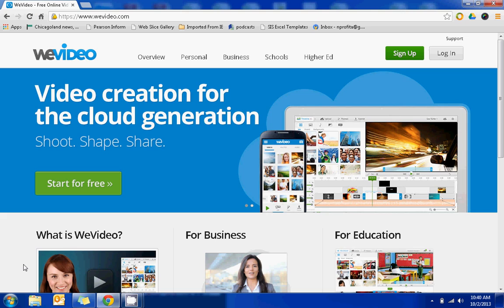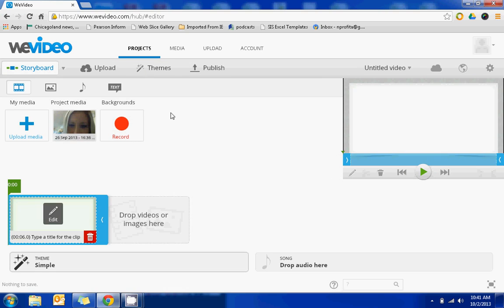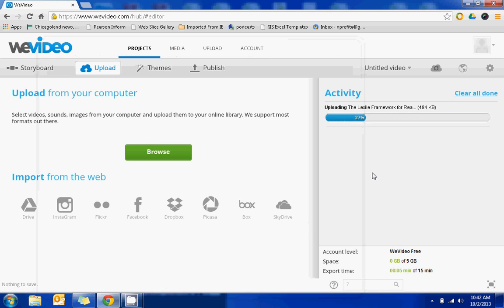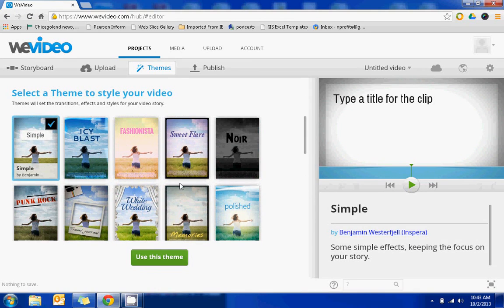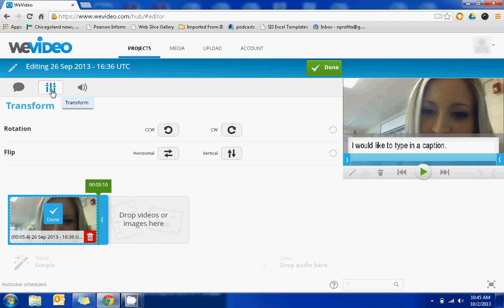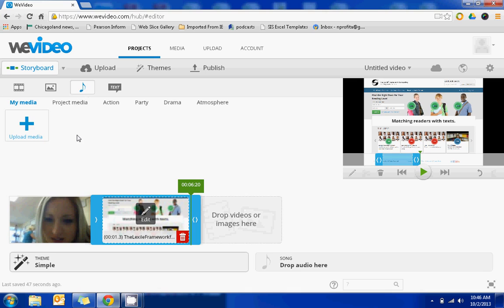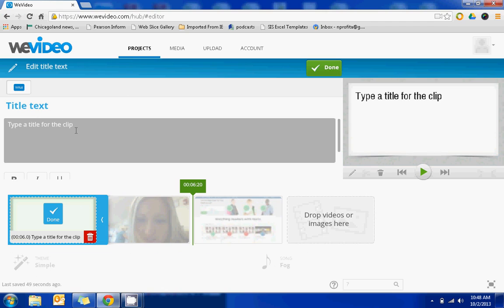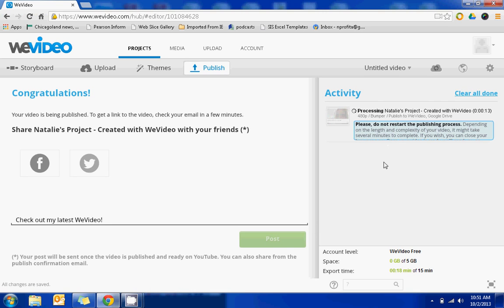WeVideo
In this video tutorial, I explain how to use WeVideo, which is a website/Chrome web app that allows you to create video presentations online. It seamlessly syncs to you and your students' Google Drive accounts allowing you to import photos, videos and other files. You can also record a video of yourself and integrate it into the video if you are using a computer with a webcam and microphone.